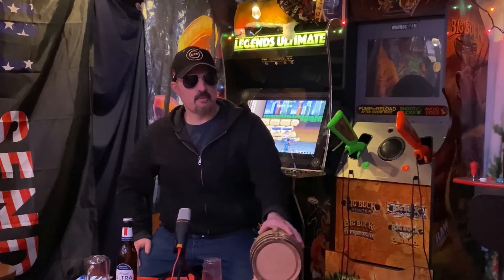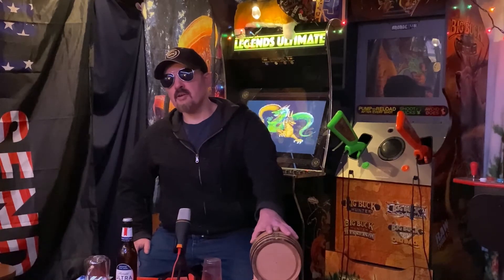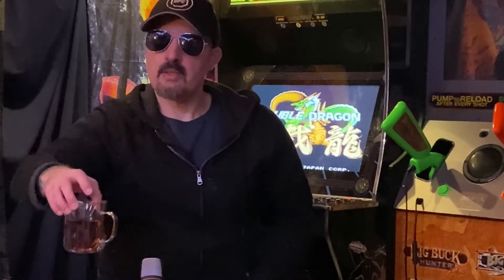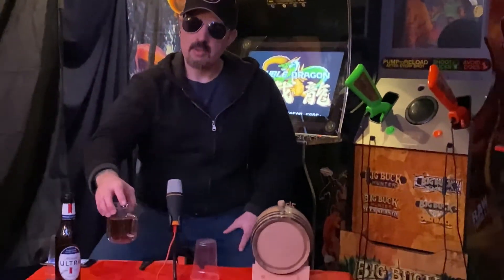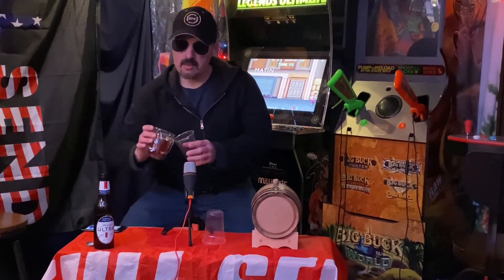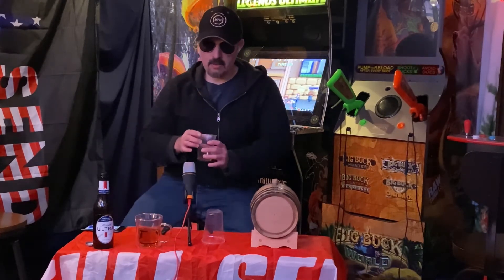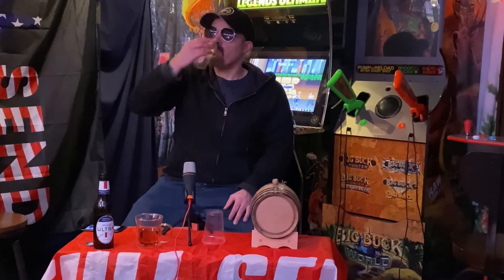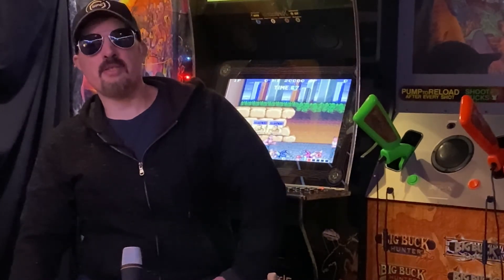Kentucky Bourbon taste test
Testing Kentucky Bourbon after a month of aging in a redhead oak Barrel